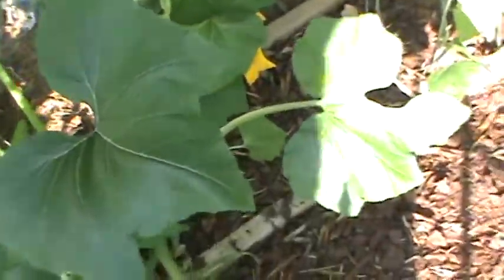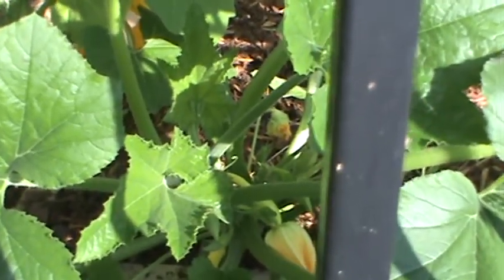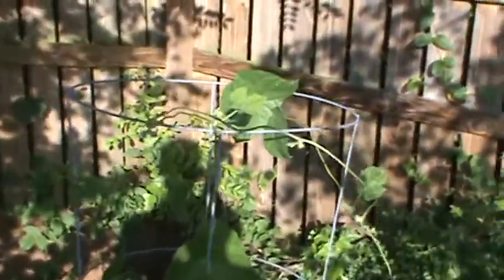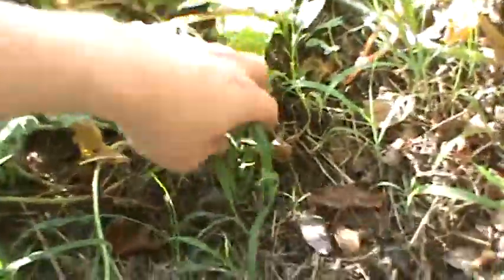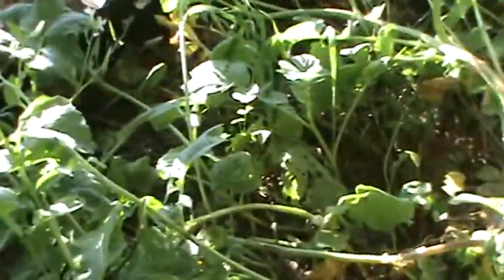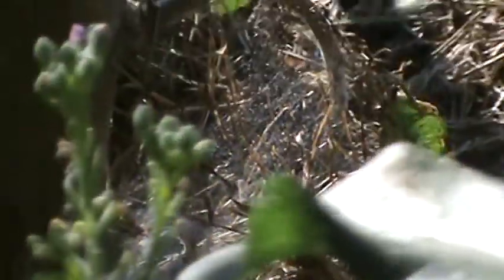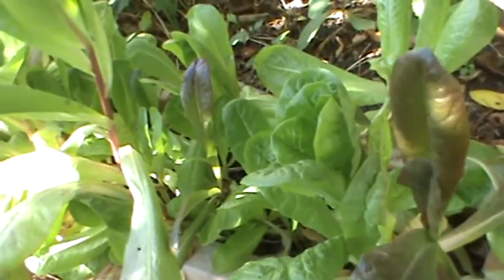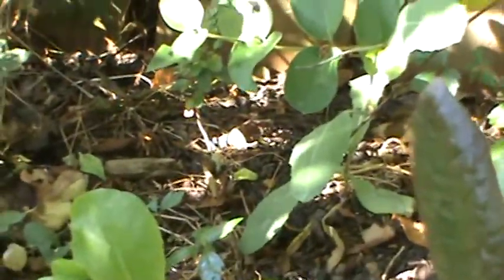I Have My First Squash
The Squash always does well in my backyard. I think I have a few more days and I will be able to pick my first squash.How exciting. I also talk about my pole beans and radishes.